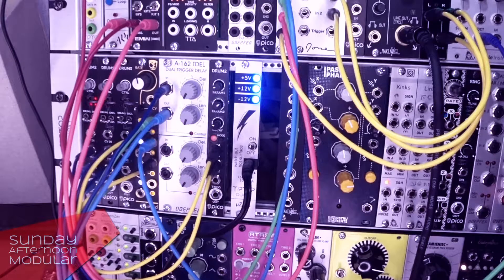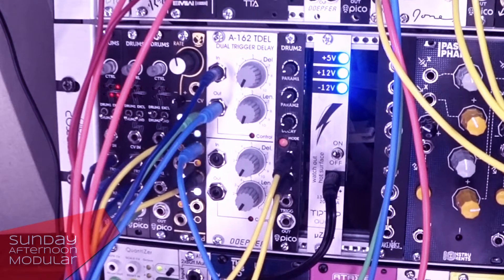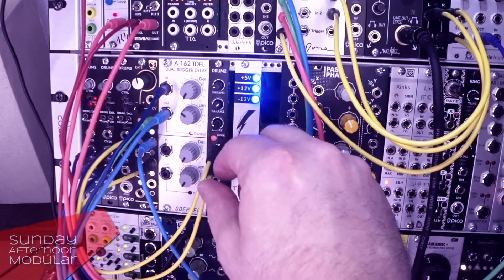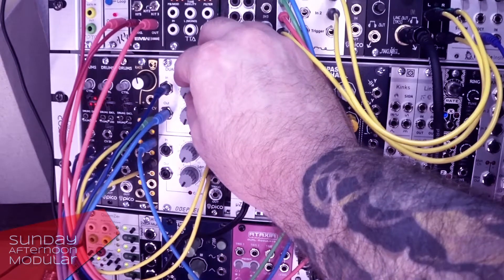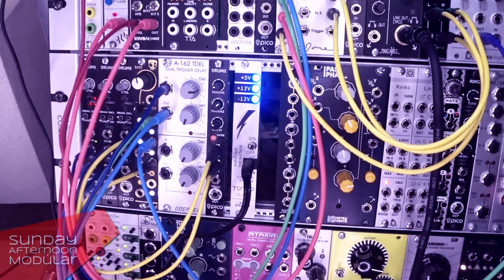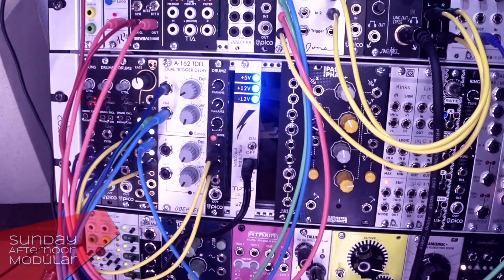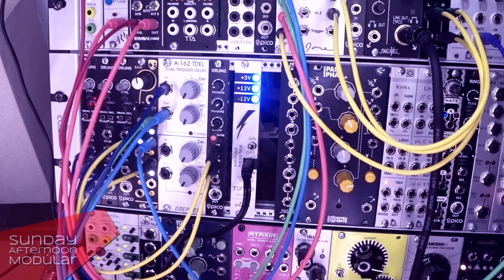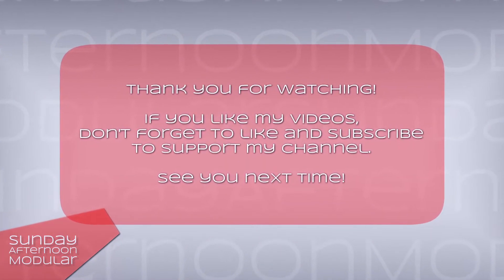Doepfer A-162 Dual Trigger Delay Introduction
It's a simple but useful module that let's you delay trigger signals.